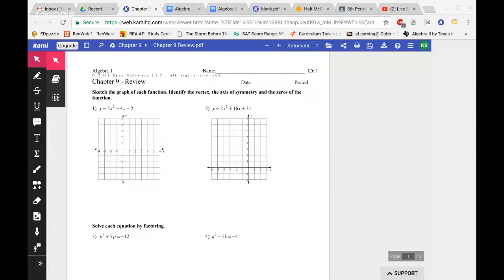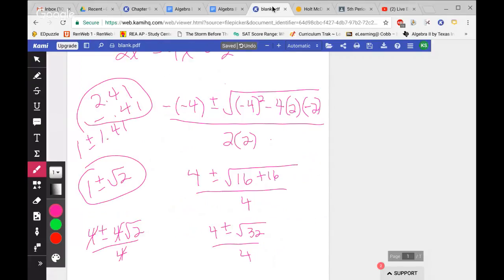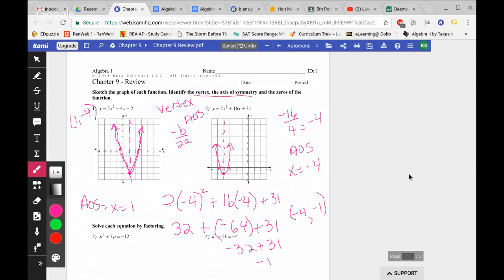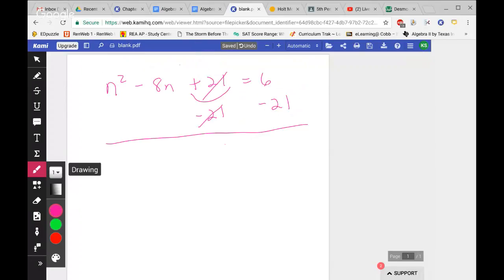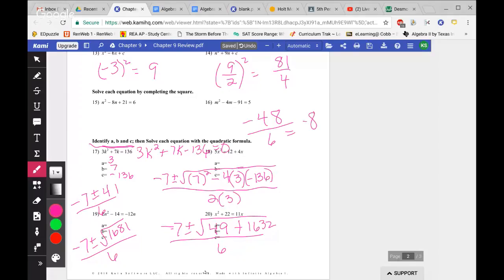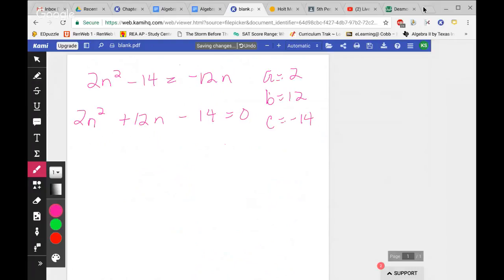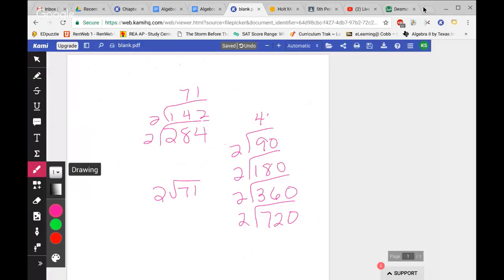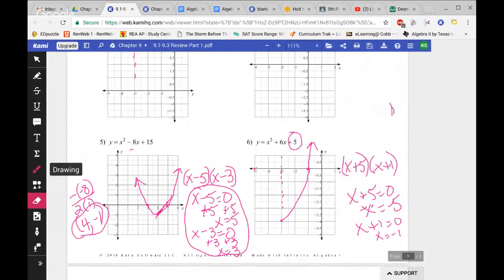Math Lab - Algebra I - May 3, 2018